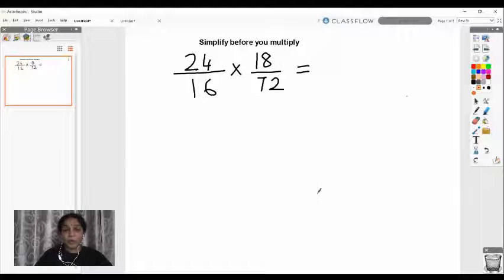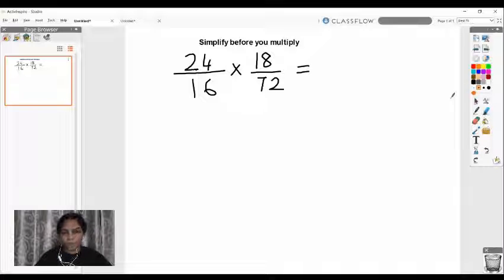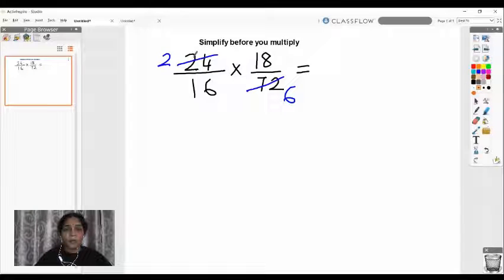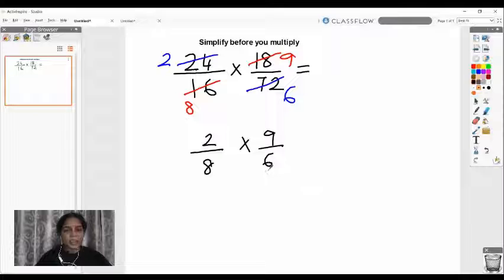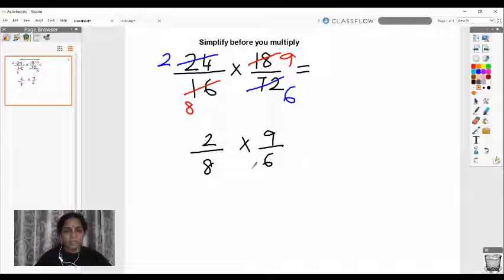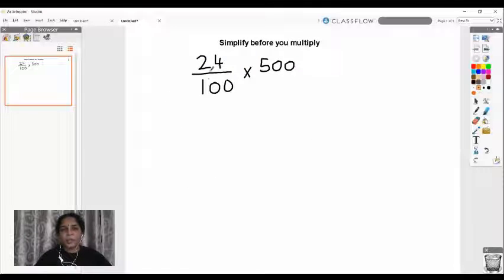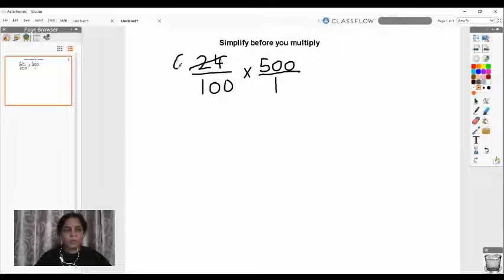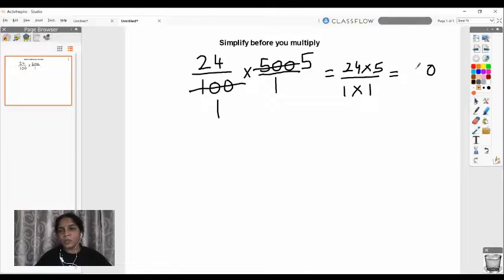Easy way to multiply fractions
Simplify before you multiply is a calculation technique I have used and I teach my students even now to easily calculate